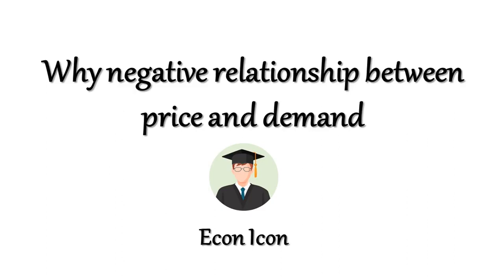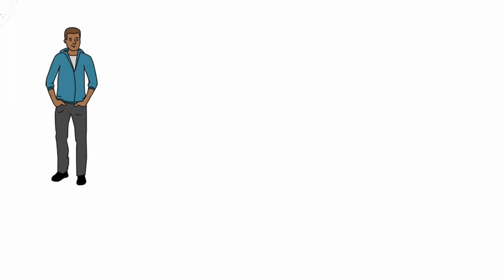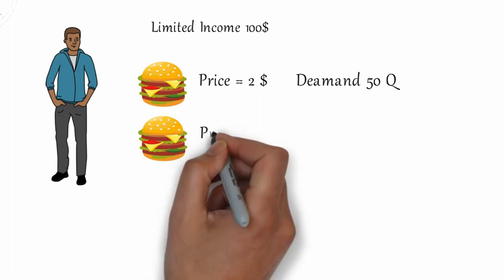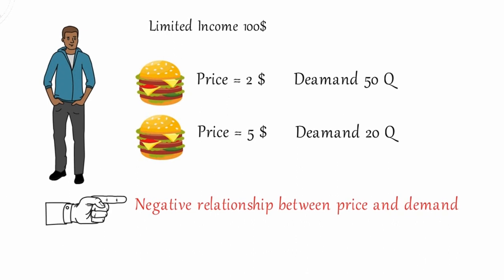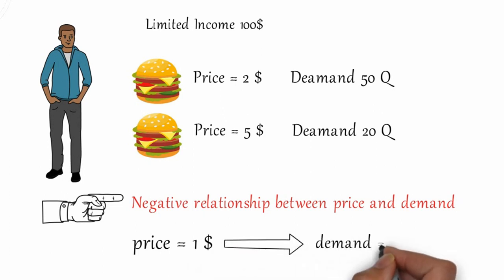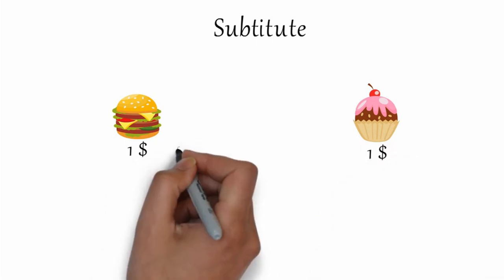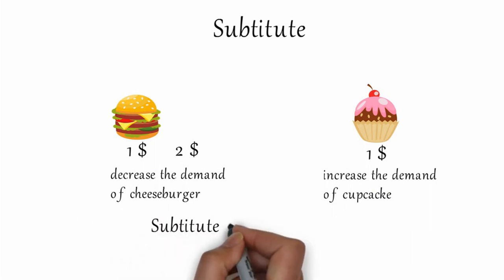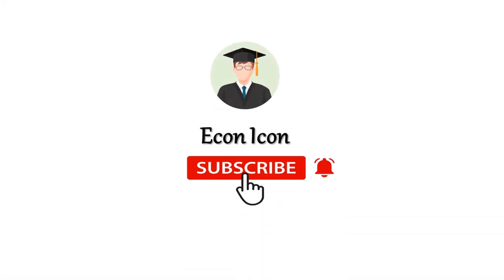negative relationship between price and quantity demanded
According to the law of demand, there is a negative causal relationship between the price of a good and its quantity demanded over a particular time period, ceteris paribus: as the price of a good increase, the quantity demanded falls; as the price falls. quantity demanded increases, ceteris paribus